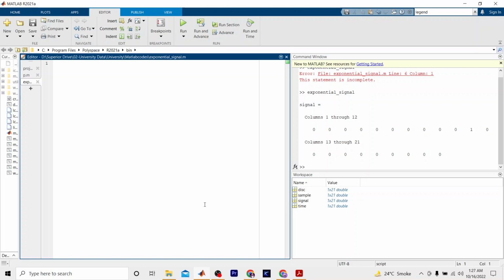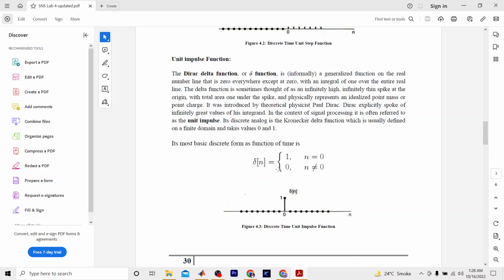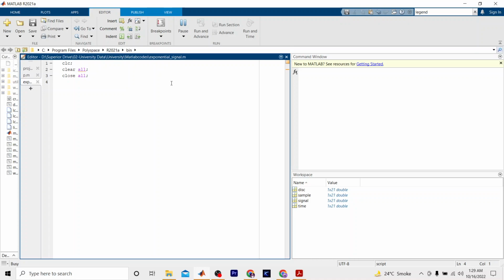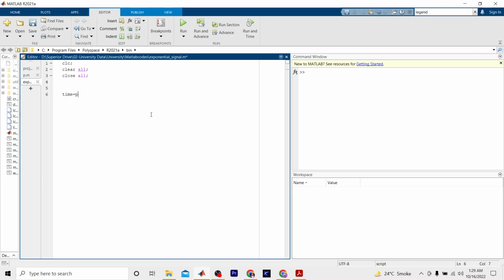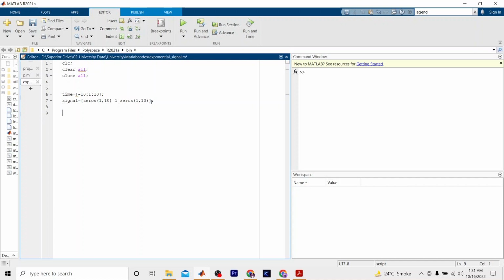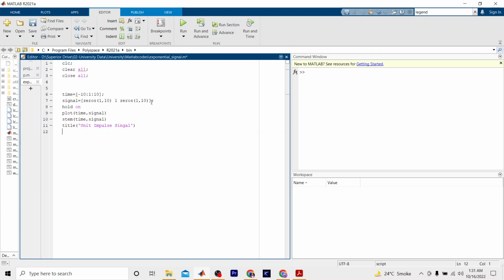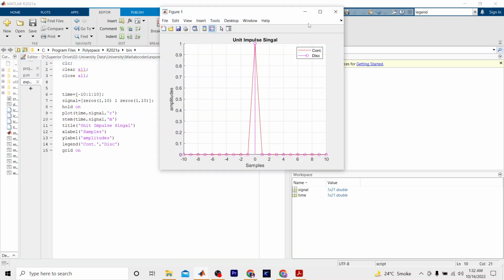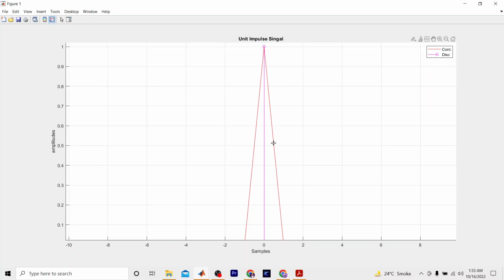14- Unit Impulse Signal in MATLAB | Singals and Systems with MATLAB | 2022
Hello everyone!
I have started a complete series on Signals and Systems by using MATLAB.
In this series, I will be focusing on

1- Basic MATLAB Overview
2- MATLAB Operations
3- Simulink
4- 2D and 3D Plotting
5- Types of Signals
6- Convolution Sum
7- Fourier Series and Transform
8- Signal Sampling
9- Z-Transform